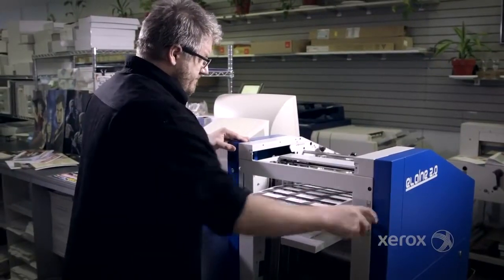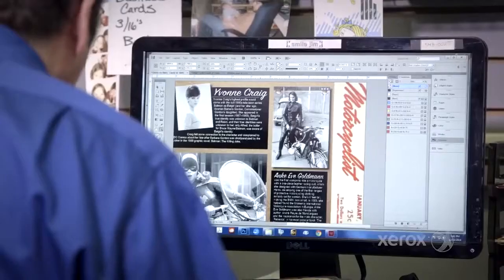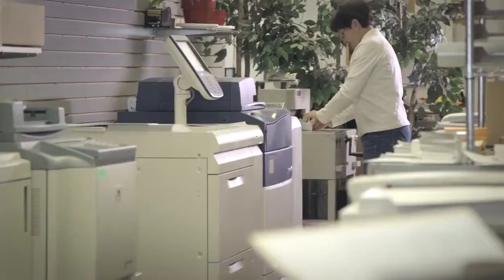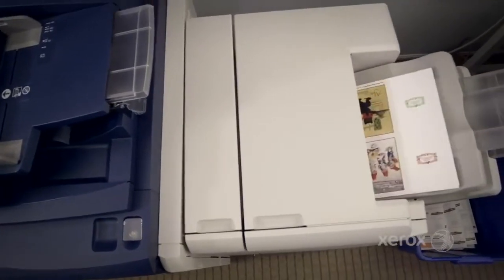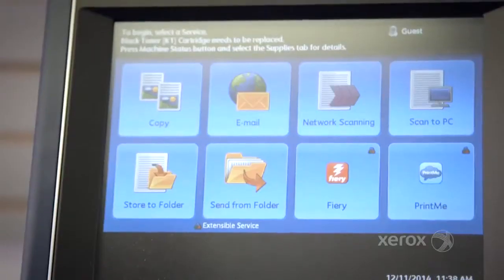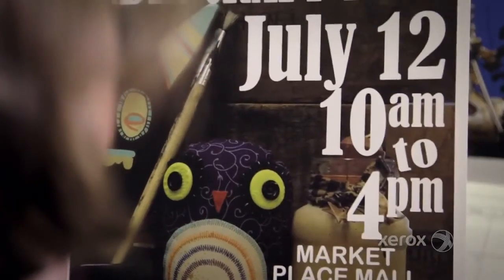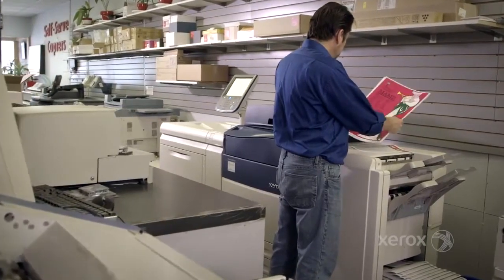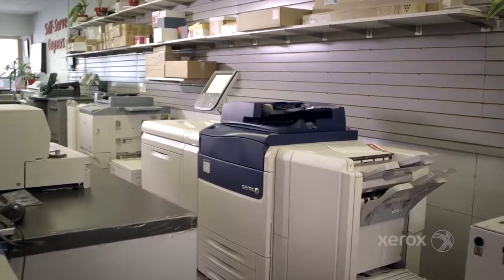Improving your Color Prints on a V80 Digital Press